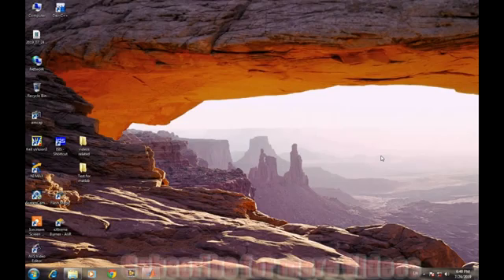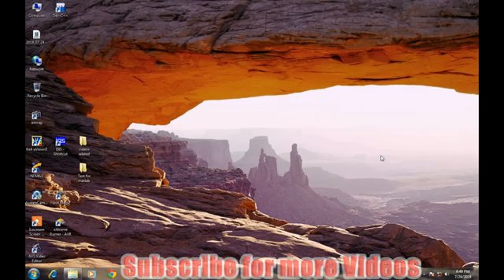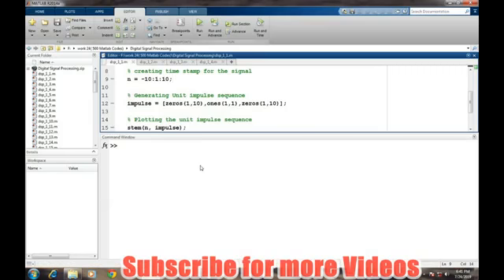Generation of signals using Matlab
Impulse and step signals